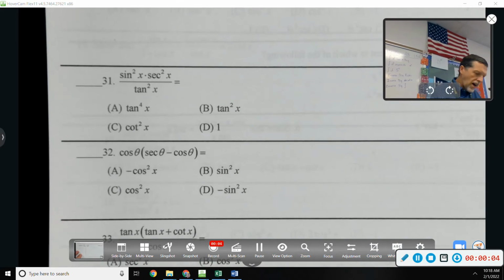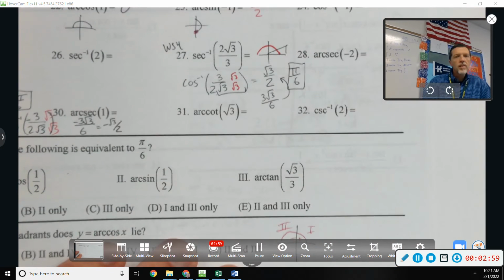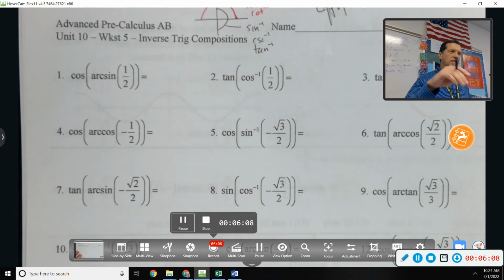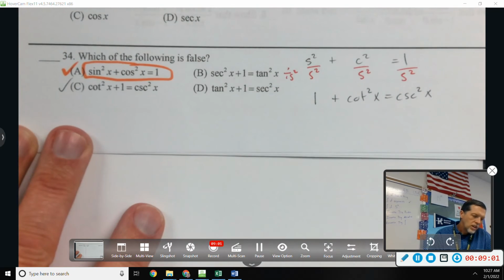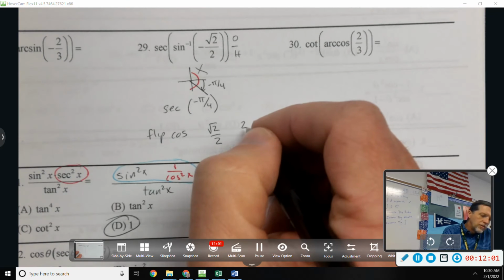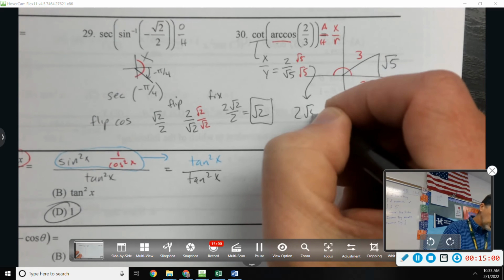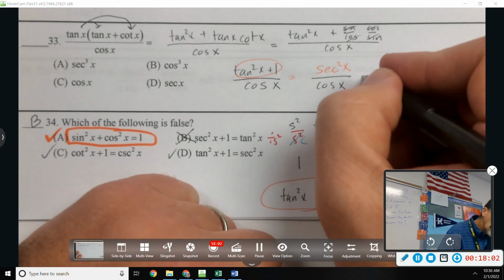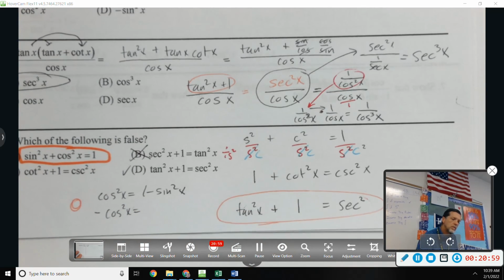U10WS5 answers 4th pd